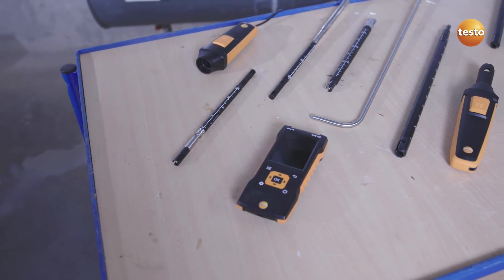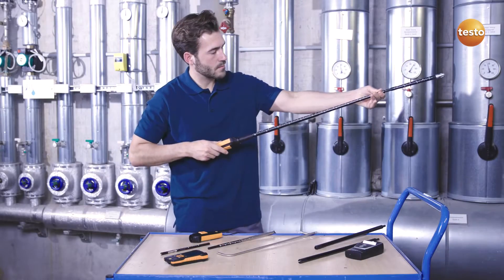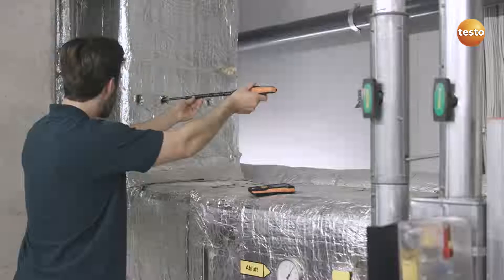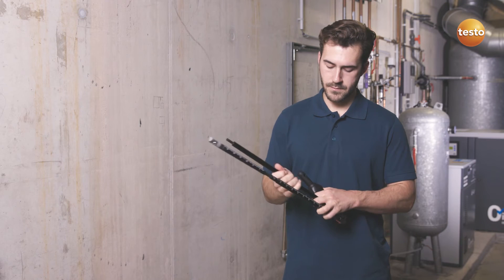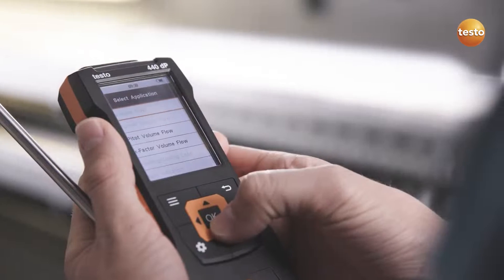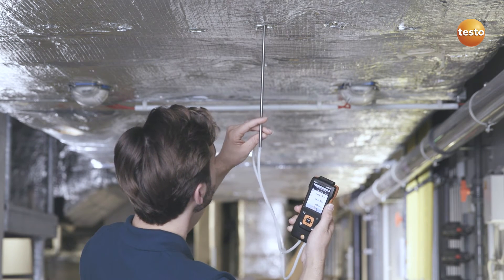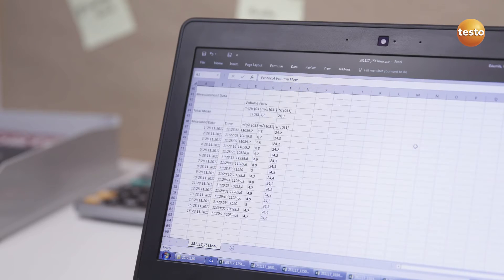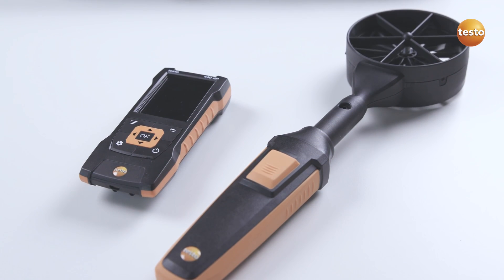Volume flow measurement in ducts with the testo 440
Watch this video to know more about volume flow measurements in ducts using the testo 440 IAQ meter and data logger.

Enviro Engineering General Trading LLC (EEGT) is the authorized and exclusive distributor of TESTO measuring instruments (Germany) in the United Arab Emirates (UAE) and other GCC countries for more than 20 years.